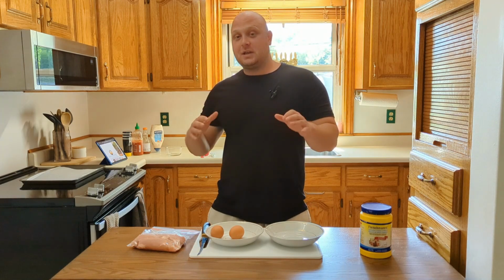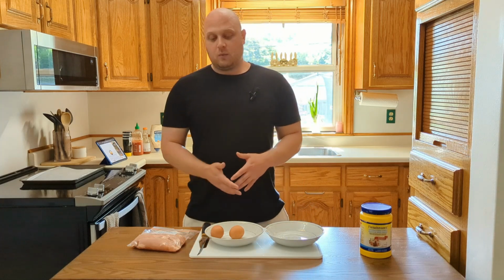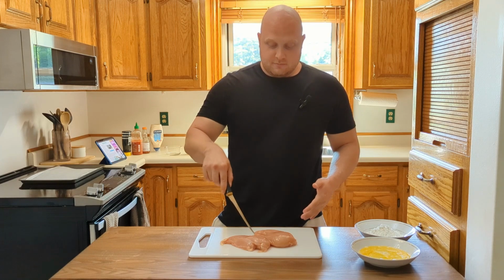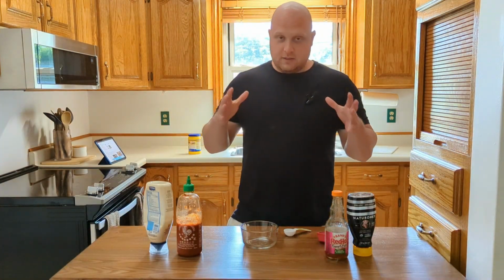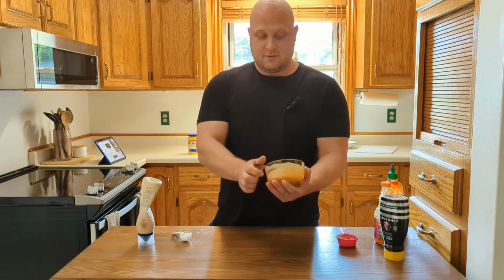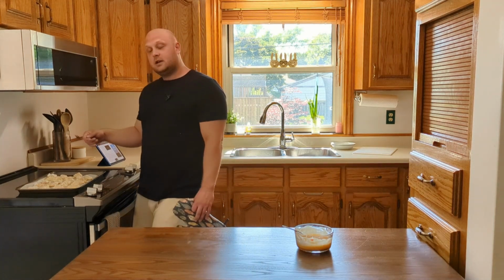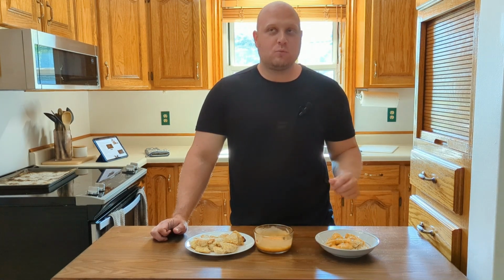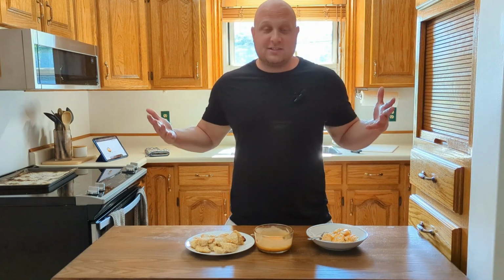Bang Bang Crispy Baked Chicken Recipe | Easy & Flavourful Minimal Ingredient Dish | Cooking Series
Discover how to make Bang Bang Crispy Baked Chicken with minimal ingredients using Supercook! This simple yet incredibly flavorful recipe is perfect for any home cook. Watch now to learn the secret to crispy baked chicken that's both easy and delicious.